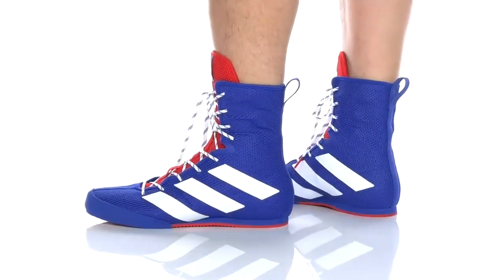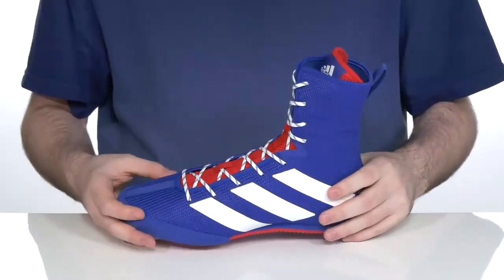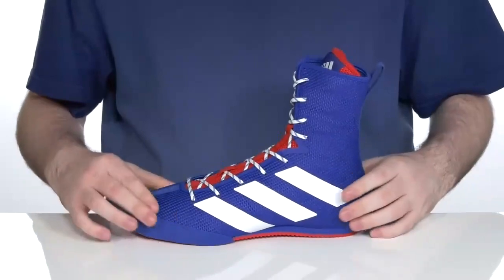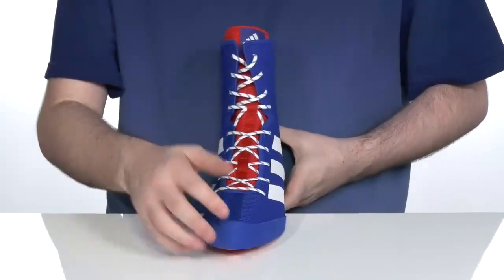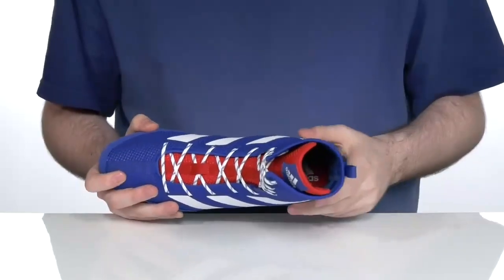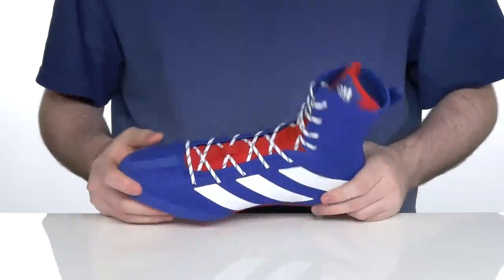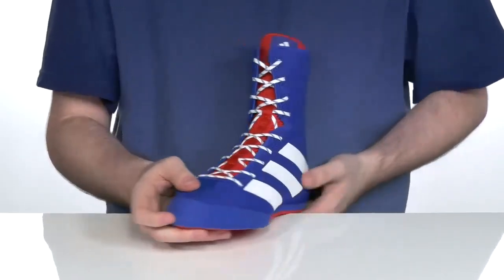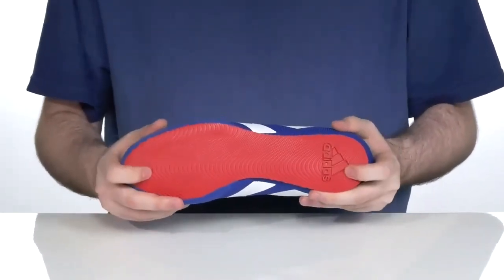Adidas Hog 4 Boxing Shoe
Features :
Rubber soles
Lightweight boxing shoes for comfort and multi-directional support
DURABLE UPPER: Ripstop mesh upper for breathability and durability
INTERNAL SUPPORT: Welded support cage for stable feel
LIGHTWEIGHT CUSHIONING: EVA midsole wedge for cushion and comfort
MADE WITH RECYCLED CONTENT: Made with a series of recycled materials, this upper features at least 50% recycled content.

This product represents just one of adidas solutions to help end plastic waste